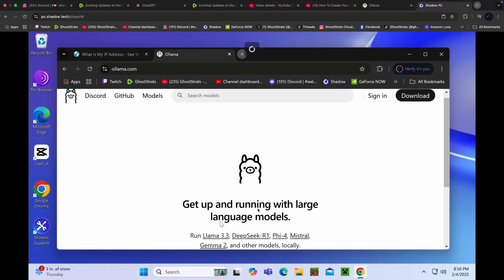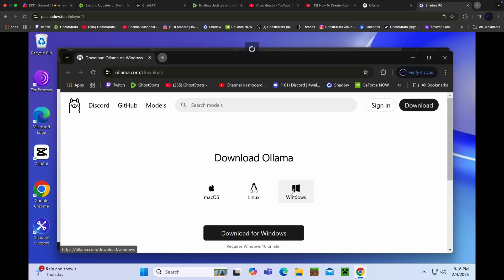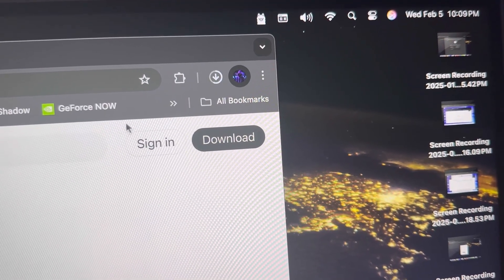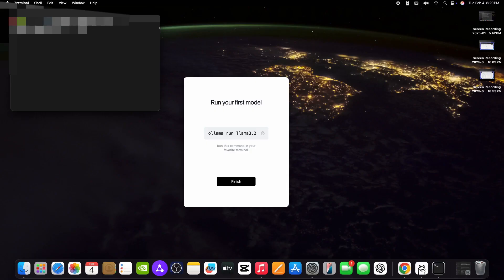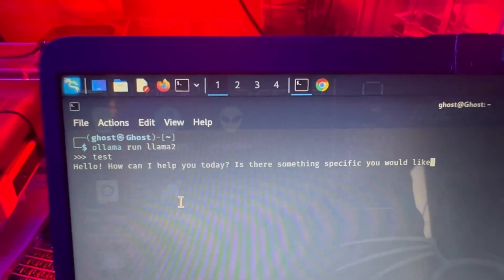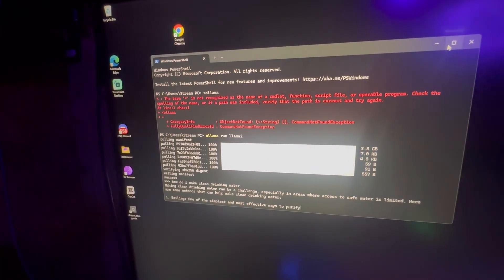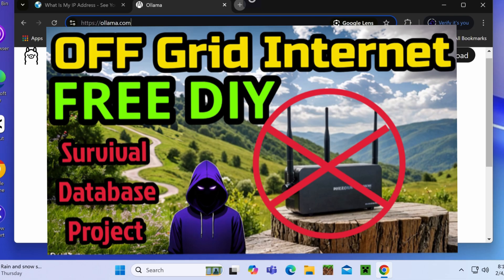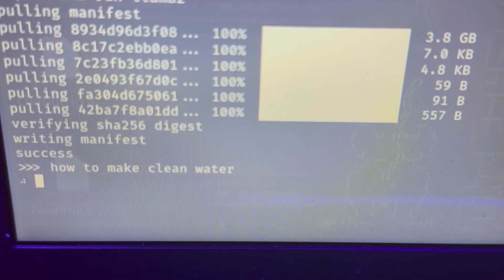DIY Offline AI: Install Ollama on Windows, Mac, & Linux for Free Privacy! Prepare for Blackouts!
In this video, we’re diving into a must-have tech survival tool: Ollama AI! Learn how to install this powerful AI locally on your computer for ultimate privacy and offline use. Whether you’re using Mac, Windows, Linux, or Kali, Ollama runs entirely on your device, keeping your data secure without any tracking. This is perfect for anyone who values privacy or wants to prepare for offline situations like blackouts or brownouts. With Ollama, you can have a fully functional AI that answers your questions even when the internet is down. Make sure to add this to your off-grid or offline tech database—it's an essential tool for tech survival and privacy!

Free DIY Offline Internet Backup Project Guide! ( How to Build an Off-Grid Database for Survival )

Ollama